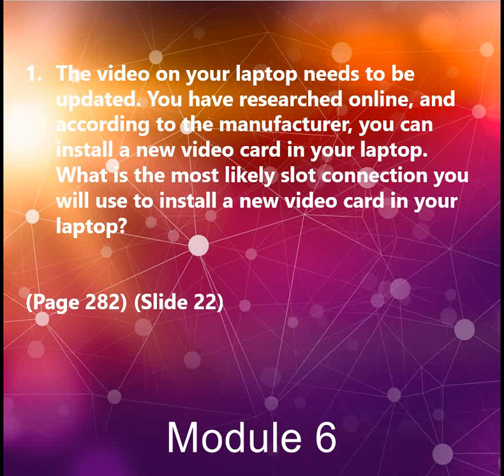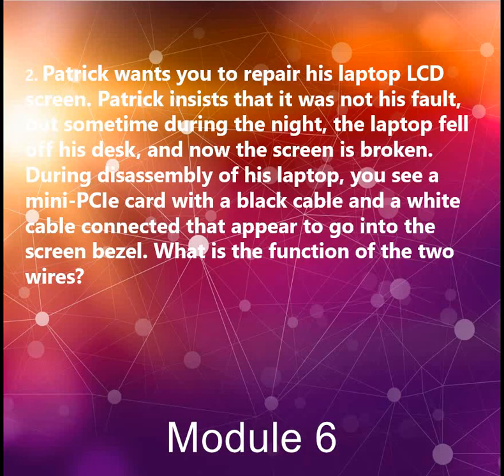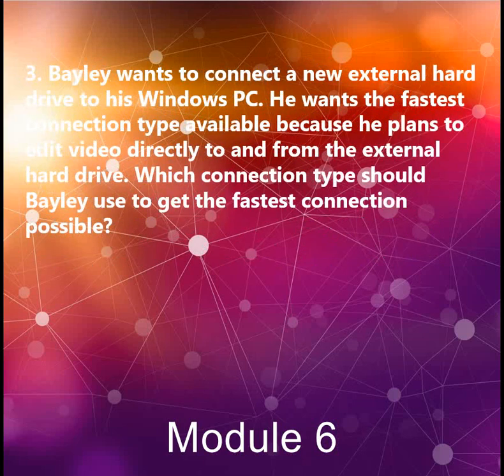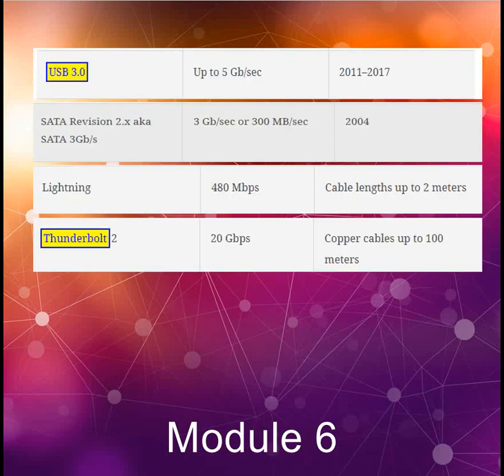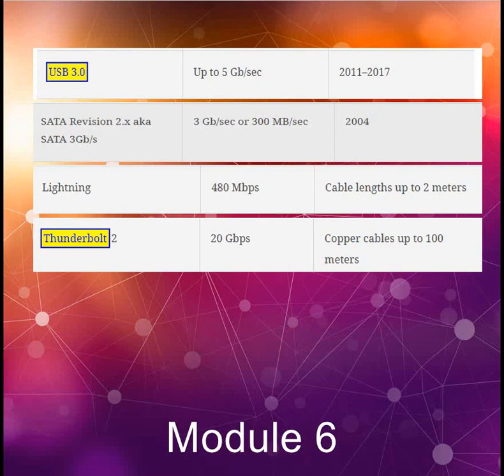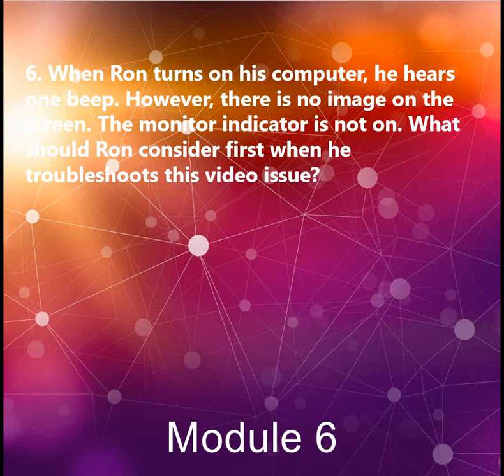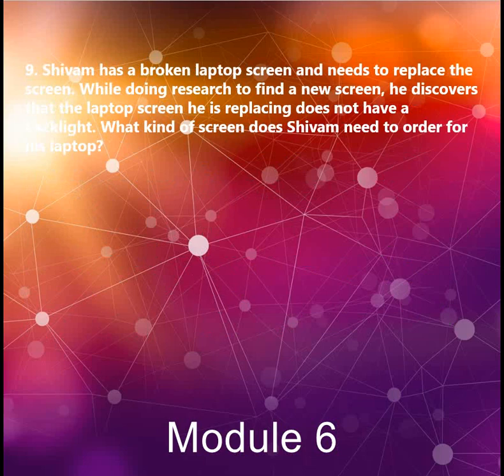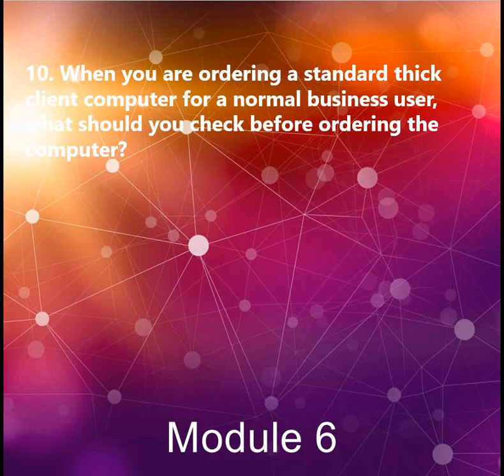Mod 6 Supporting I/O Devices.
This video covers Mod 6 Supporting I/O Devices.